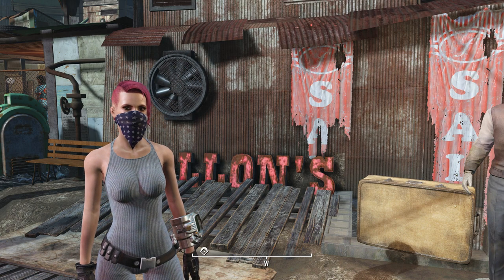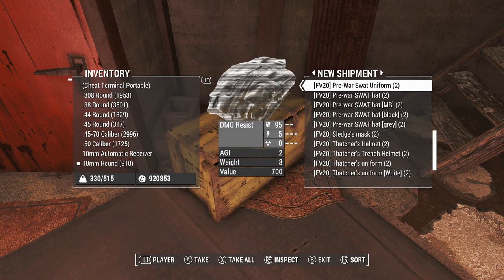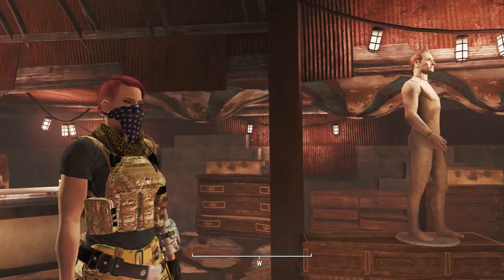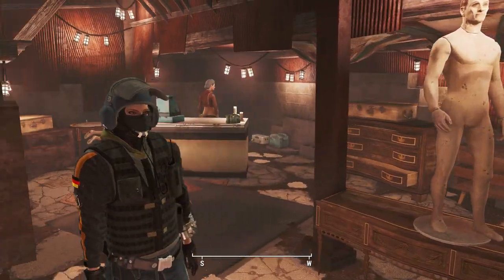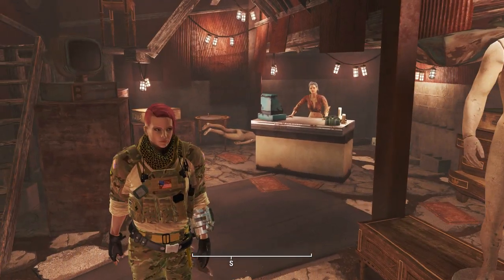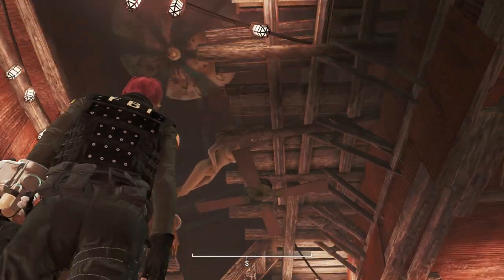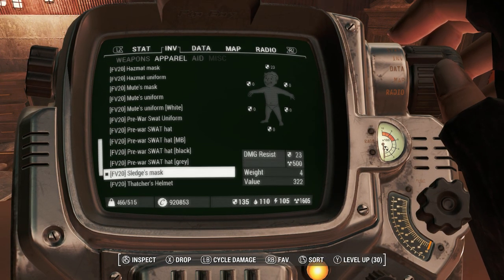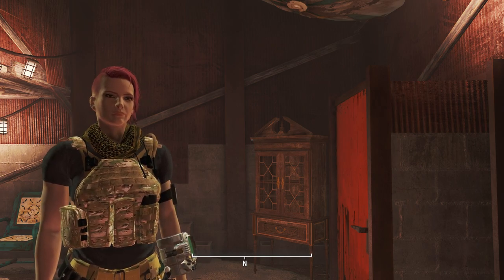Fallout 4 Mod Review Rainbow Six Siege Armor Depository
In this mod review we cover a mod that adds a variety of different armors of the operators from rainbow six siege